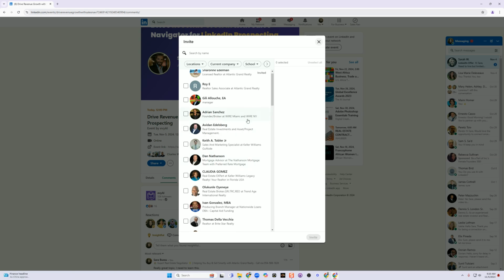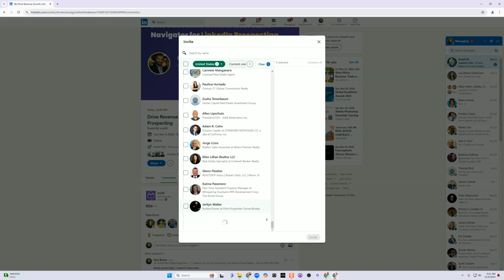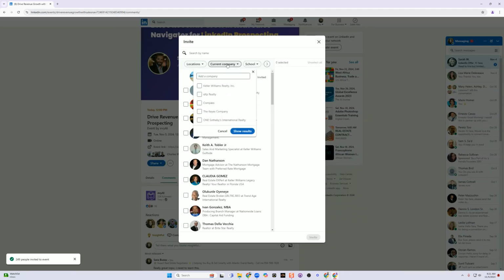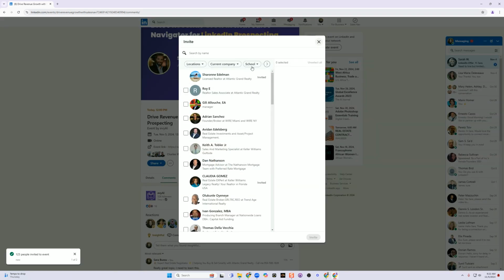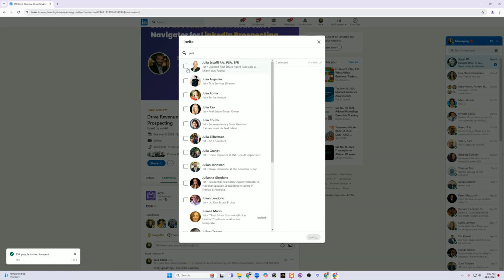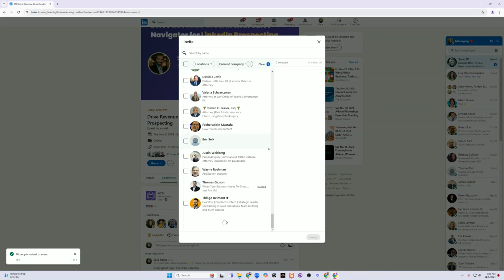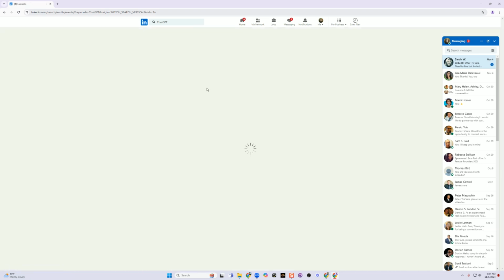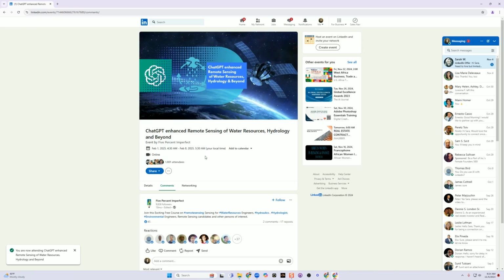STEP BY STEP PROCESS on How to Invite 1000 Connections to LinkedIn Events - LinkedIn Event Hack!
Want to invite 1000 people to your next Linkedin Live or LinkedIn Event page? Let me show you how to do this.